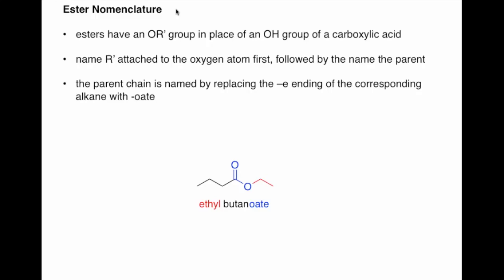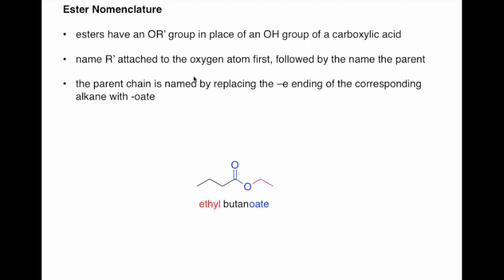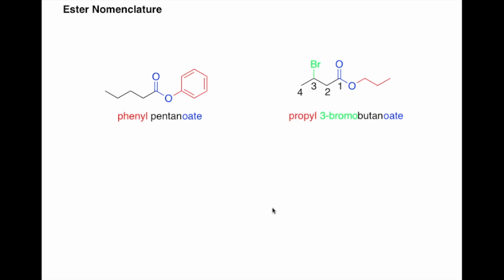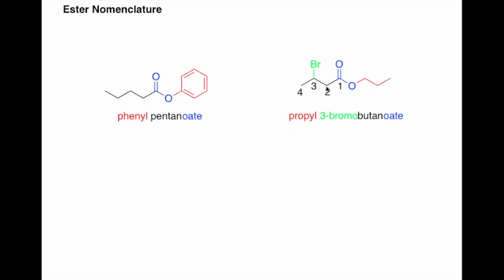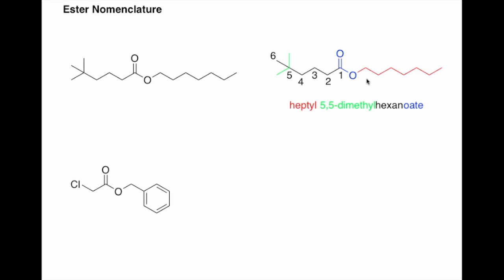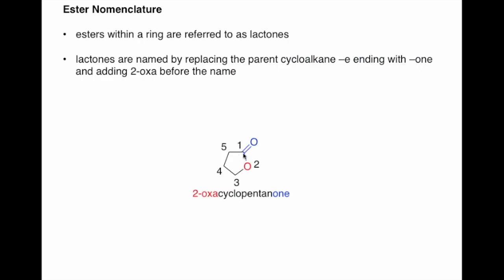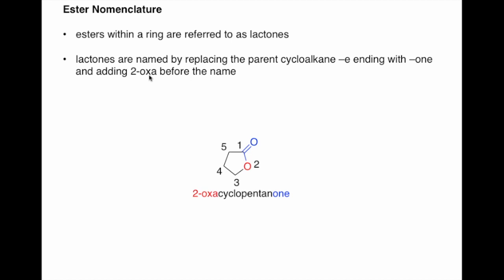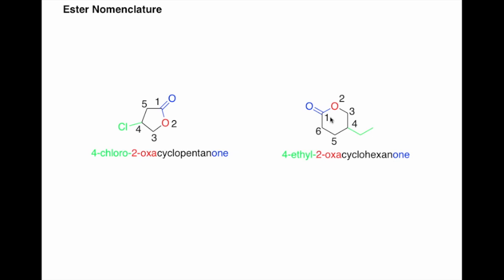20.6 Ester Nomenclature Video